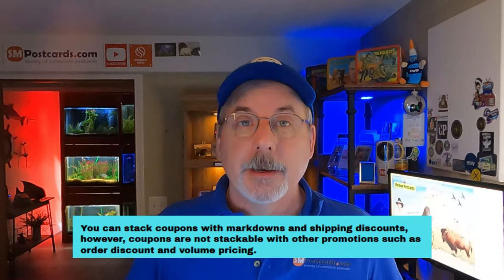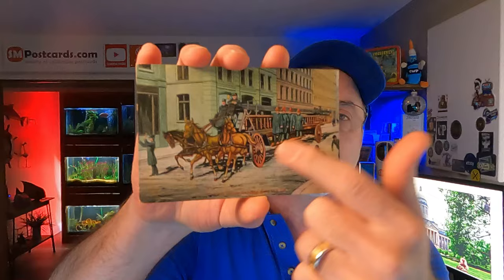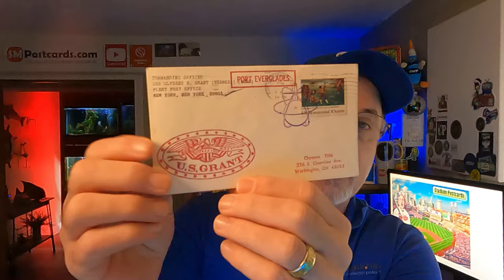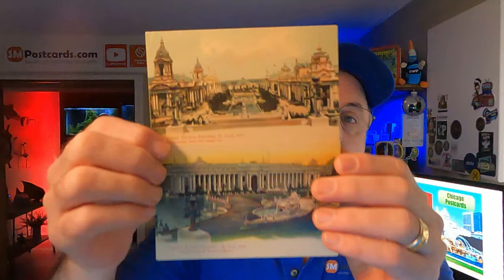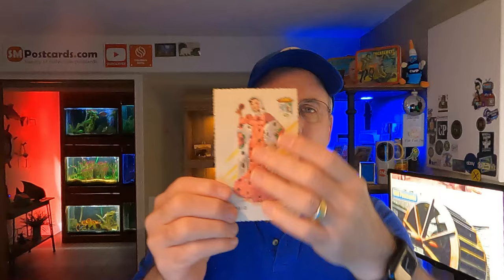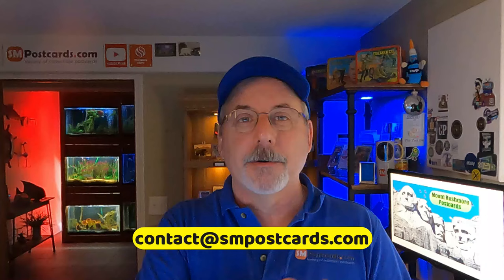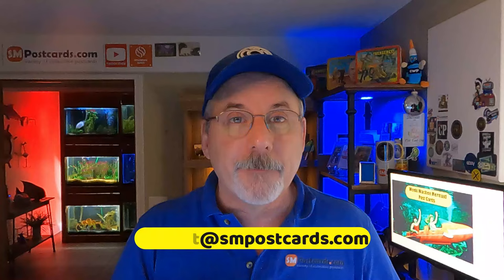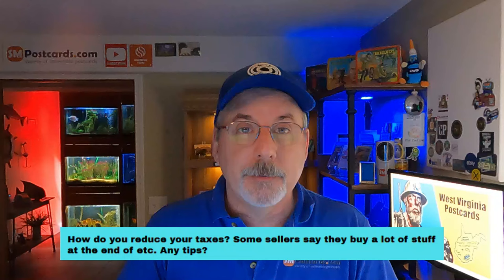Maximizing Your Margins Gettysburg Postcard Reselling Strategies!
Gettysburg Postcards reviewed including Postcards, Sell Through Rate and Pricing, What Sold on eBay, Poll - Do you use eBay Coupons and Viewer Comments!

🔔 My eBay Postcard Store 👉🏽

Scanners:
► Scan Snap Duplex Scanner 👉🏽
► Epson Duplex Scanner 👉🏽
► Epson ES60W Scanner 👉🏽
► 20 foot USB Cable for Epson 400 II and 580W👉🏽

Printers and Labels:
► Rollo Label Printer 👉🏽
► Zebra Thermal Printer 👉🏽
► Dymo 4xl Thermal Printer 👉🏽
► Brother Color Laser Printer HL-L3270CD 👉🏽
► Brother Color Laser Printer HL-L3270CD Toner TN227 👉🏽
► 4"x6" Shipping Labels 👉🏽
► 1"x1" Dymo Labels 👉🏽
Postcard Supplies:
► Eco Swift 6.5x4.5 Rigid Photo Mailer 👉🏽
► 7"x5"x2" Boxes 👉🏽
► 7"x5"x1" Boxes 👉🏽
► Bubble Wrap Sleeves 👉🏽

Other Related Items:
► Apple MacBook Pro M1 👉🏽
► Postcard Lots 👉🏽
► Envelope Shelf 👉🏽
► Stand Up VariDesk 👉🏽
► Medify Air Purifier 👉🏽
► Microphone Rode NT-USB Mini 👉🏽
► Postmarks on Postcards by Richard W Helbock 👉🏽
► Large Letter Postcards Book 👉🏽

Postcard Shows Schedule and Clubs

01:38 What we'll be going over
01:38 What Postcards Sold
09:42 Special Topic - Gettysburg Postcards
27:52 Poll - Do you use eBay Coupons?
36:40 Viewer Comments

Mailing Address:
SMPostcards